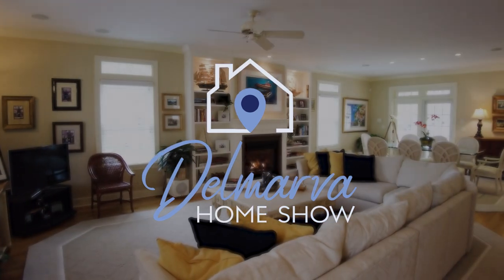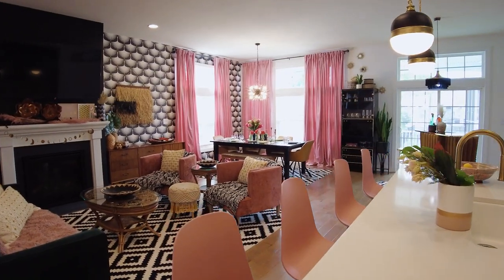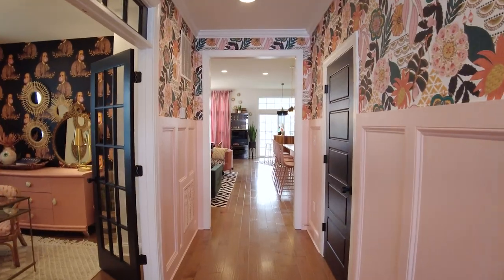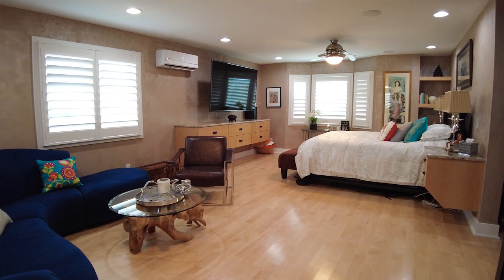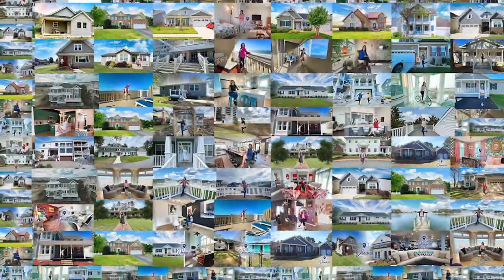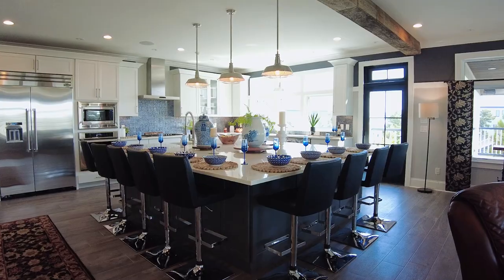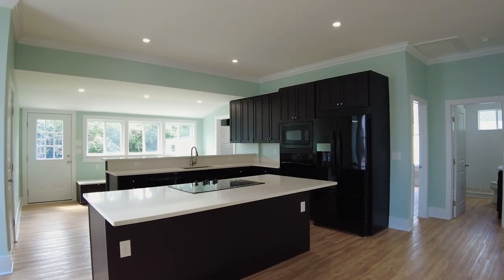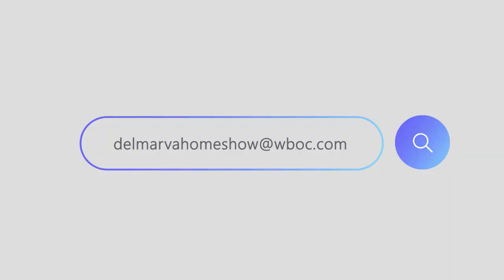Delmarva Home Show | Channel Trailer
Stayed tuned for new episodes and exclusives every Sunday!

Like and follow our channel for more home tours!